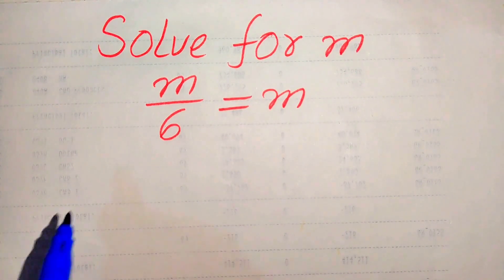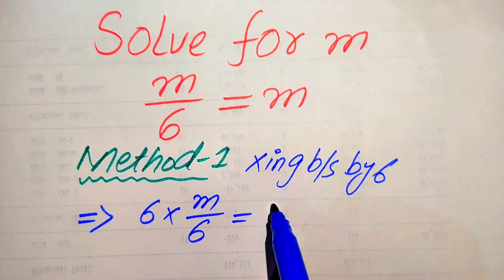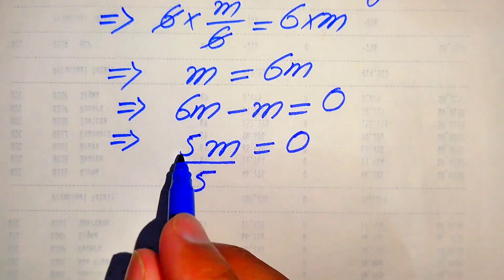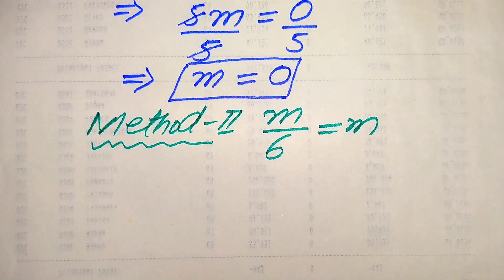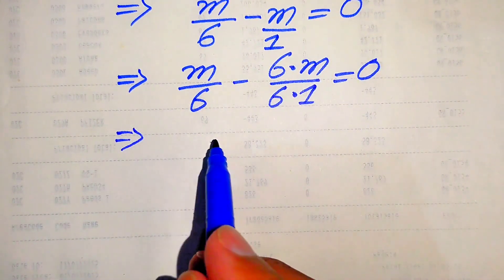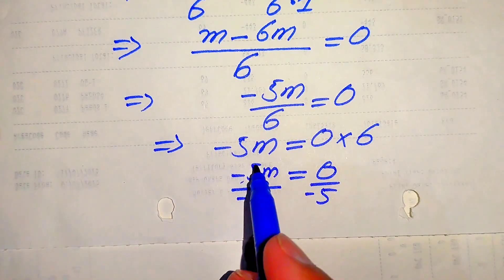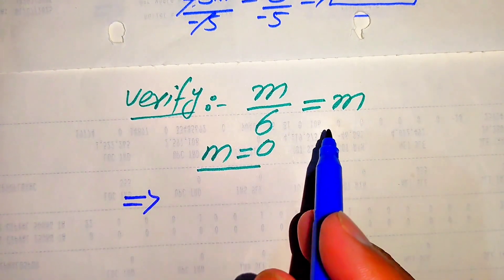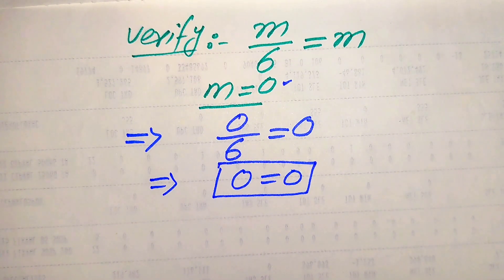Solving a 'Harvard' University entrance exam | Find m?